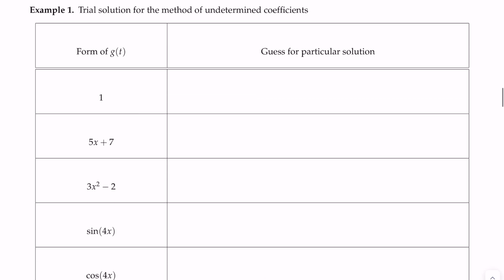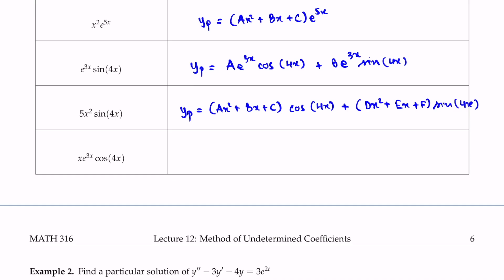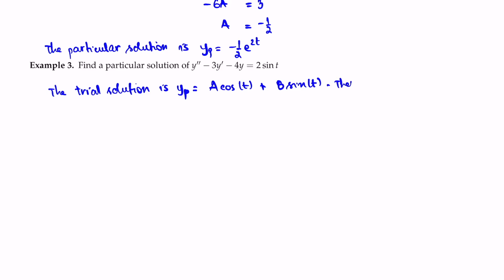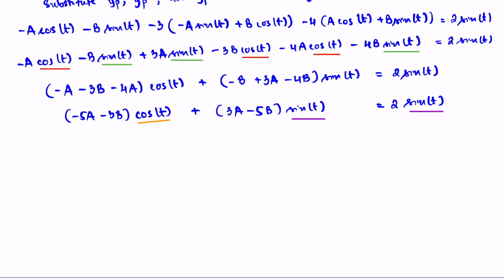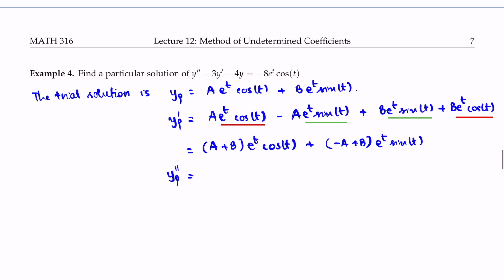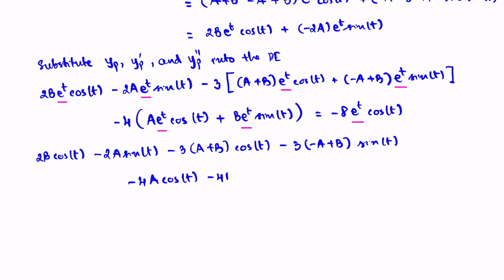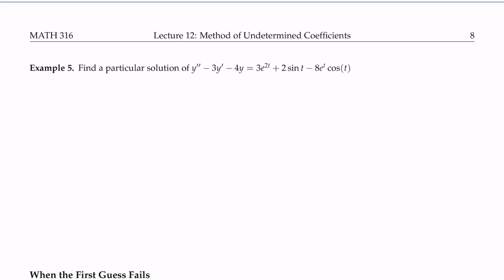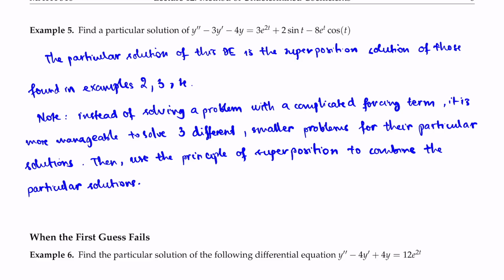L12-part2: Undetermined Coefficients - Trial Solutions - MATH 316: ODEs